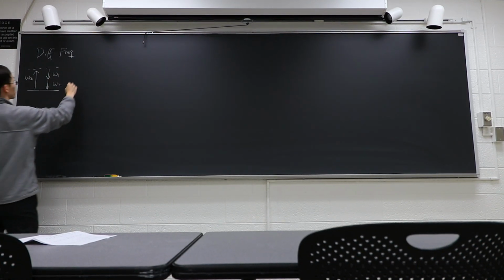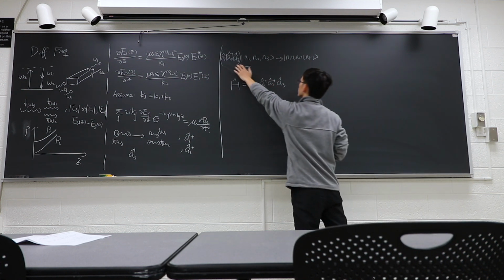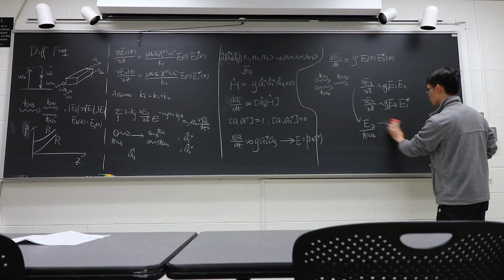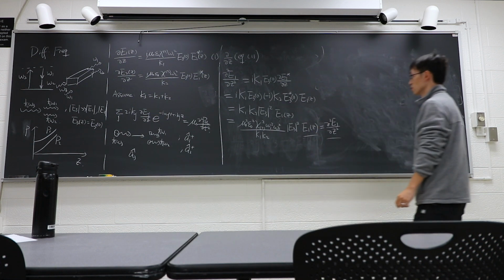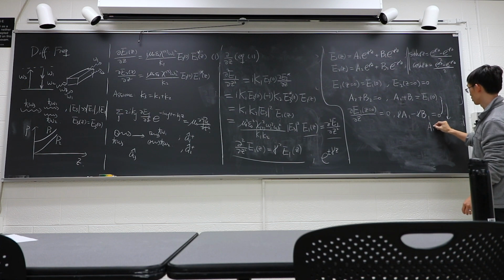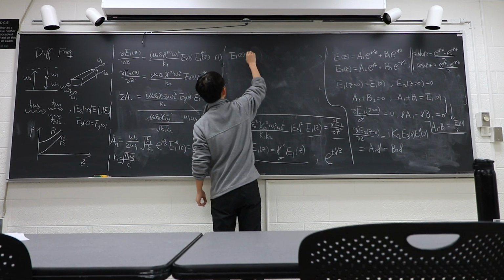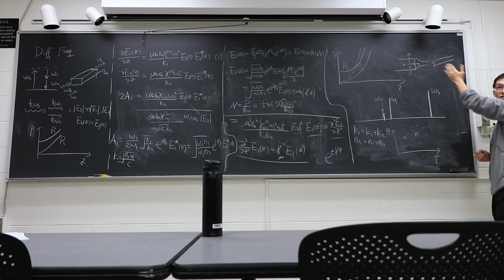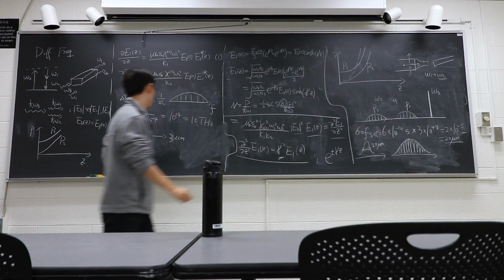Quantum Electronics, Nov 12 2018.